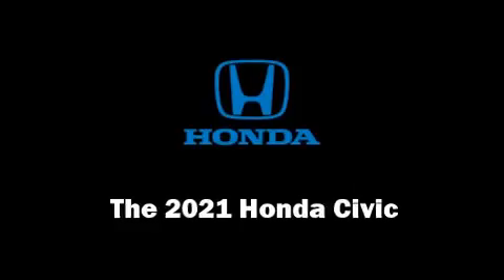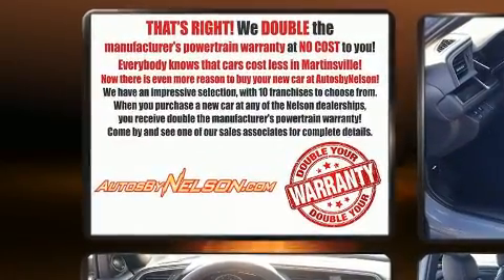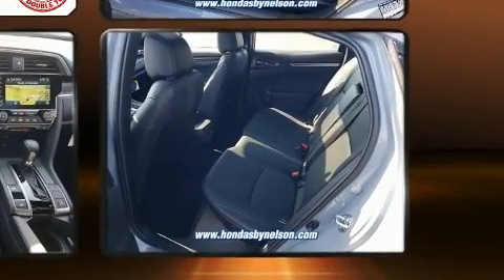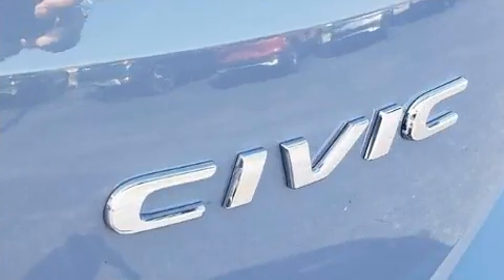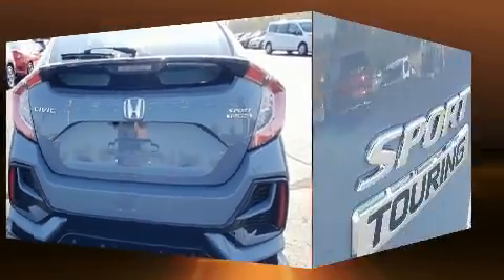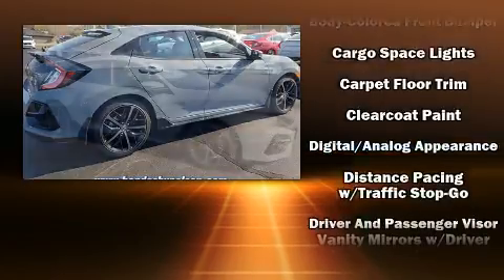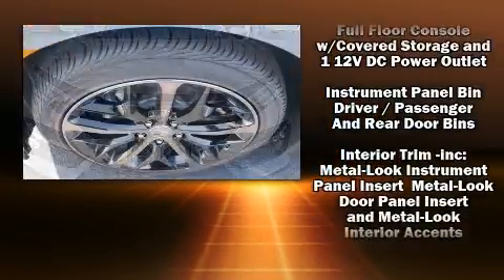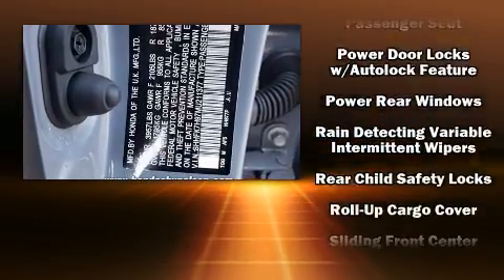2021 Honda Civic Sport Touring in Martinsville, VA 24112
Nelson Honda
2500 Greensboro Road

You can expect a lot from the 2021 Honda Civic This 4 door, 5 passenger hatchback leads among competitors in its segment. It features a continuously variable transmission, front-wheel drive, and an efficient 4 cylinder engine. Turbocharger technology provides forced air induction, enhancing performance while preserving fuel economy. Top features include remote keyless entry, a built-in garage door transmitter, an automatic dimming rear-view mirror, heated front and rear seats, tilt and telescoping steering wheel, turn signal indicator mirrors, rear wipers, and power seats. Features such as automatic climate control and leather upholstery prove that economical transportation does not need to be sparsely equipped. Storage solutions are integrated throughout the interior, demonstrating thoughtful attention to detail. For drivers who enjoy the natural environment, a power moon roof allows an infusion of fresh air. Audio features include an AM/FM radio, and 12 speakers, providing excellent sound throughout the cabin. Honda also prioritized safety and security with features such as: dual front impact airbags with occupant sensing airbag, front side impact airbags, traction control, brake assist, a panic alarm, an emergency communication system, and 4 wheel disc brakes with ABS. Electronic stability control stands out as a technologically savvy innovation, keeping you better connected to the road. We pride ourselves in consistently exceeding our customer's expectations. Please don't hesitate to give us a call.